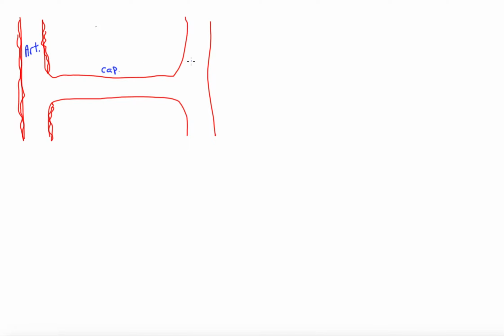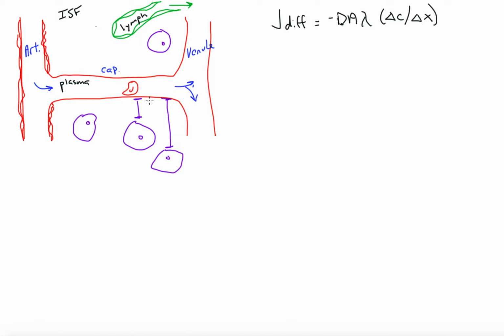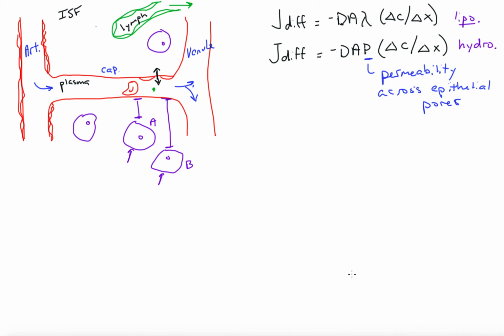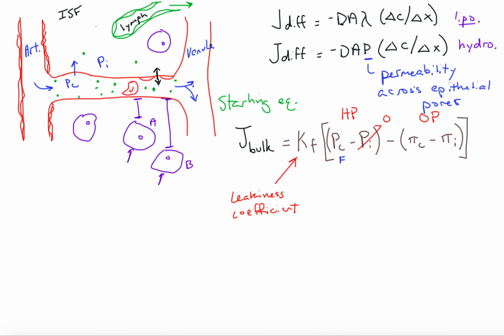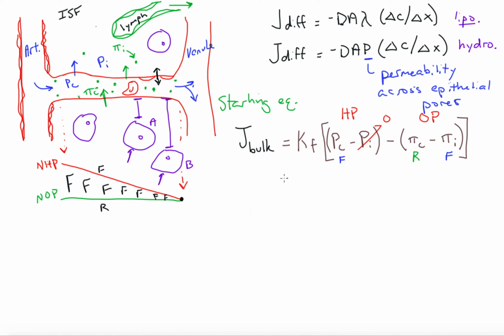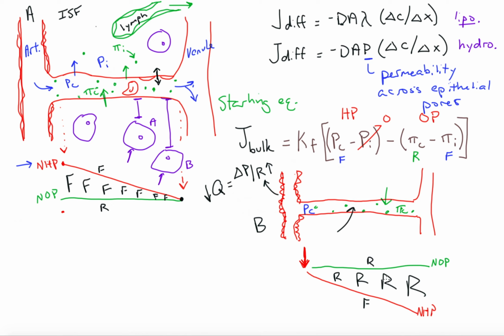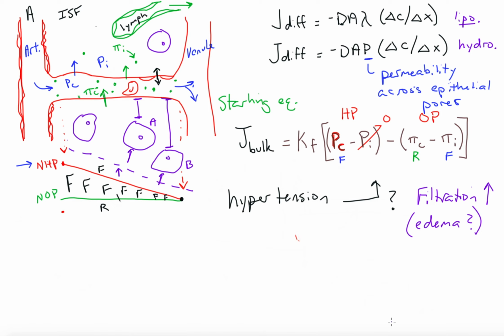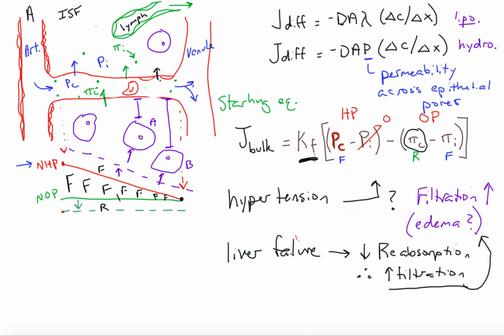Capillary exchange dynamics